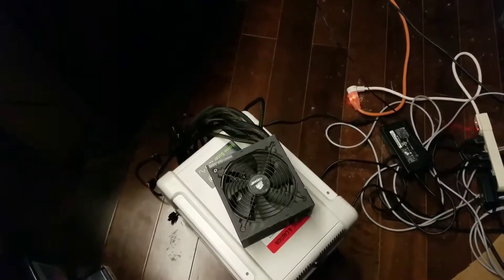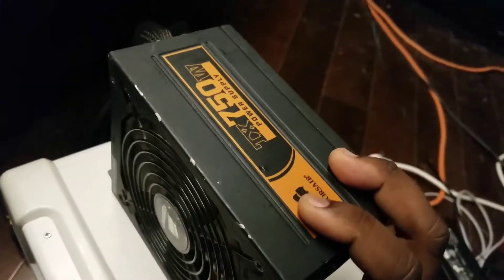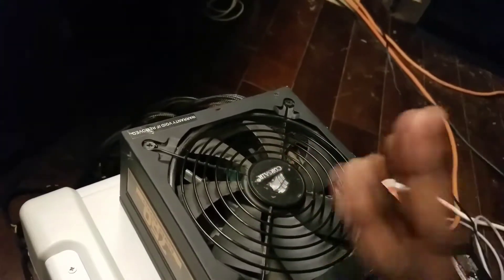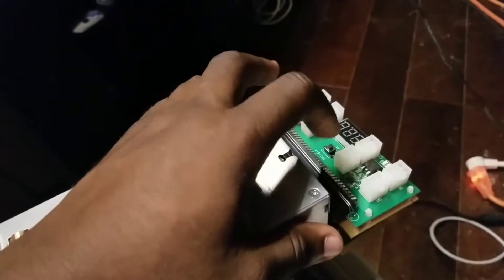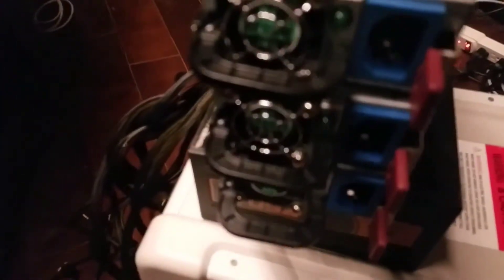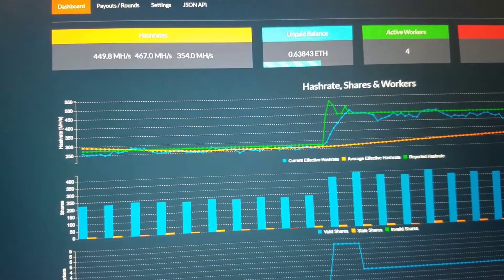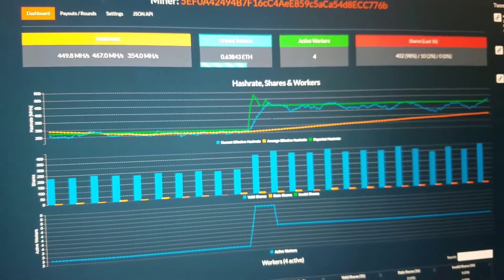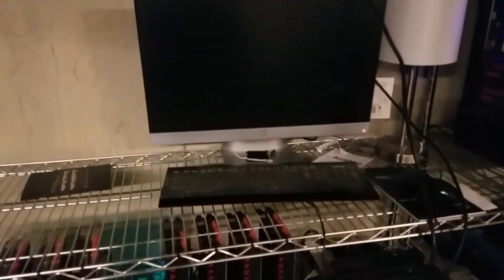Update power supply failure on Ethereum mining rig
Motherboard: ASUS PRIME Z270-AR
GPU's: MSI RADEON RX 570 GAMING X 4GB TWIN FROZR VI
HDD: M.2 NVME 128GB
Power Supply: [2] Corsair 750W